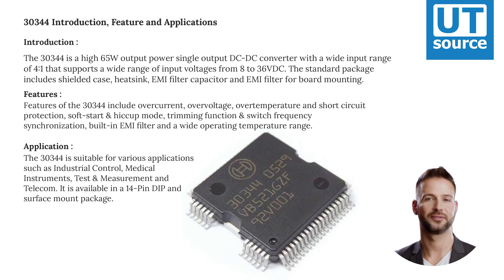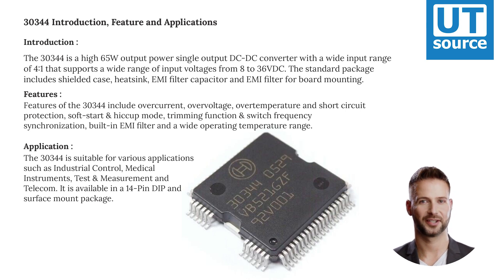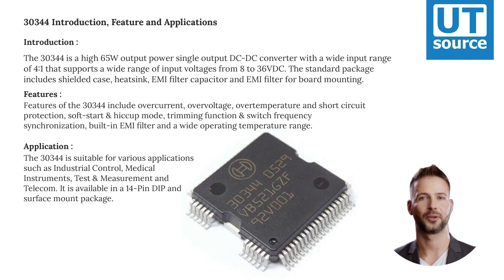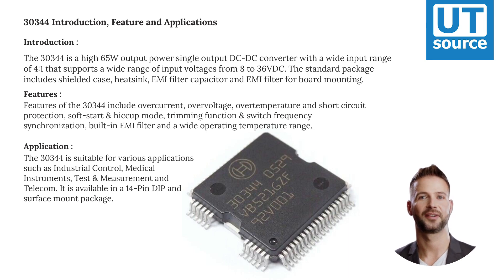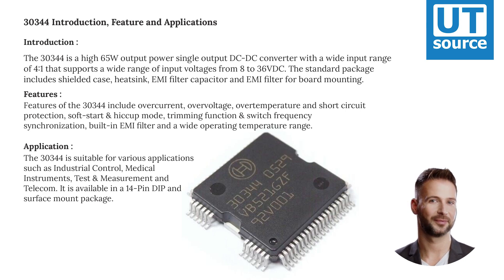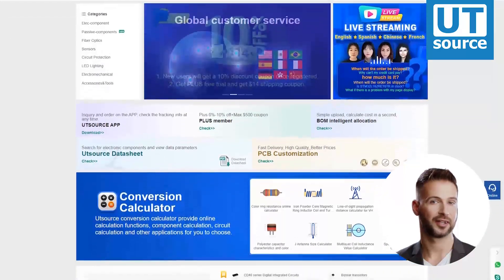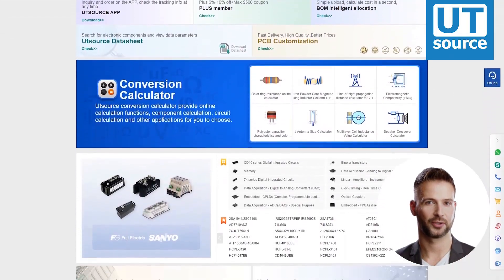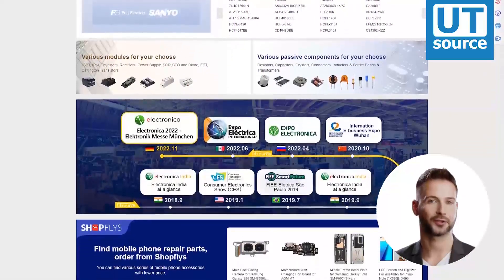30344 Introduction, Features and Applications